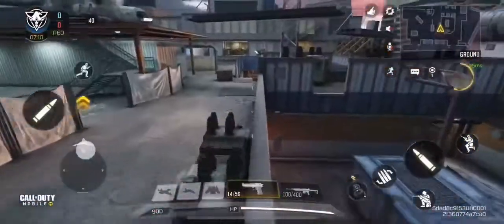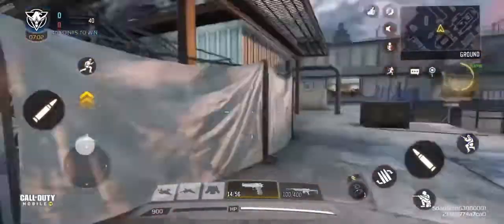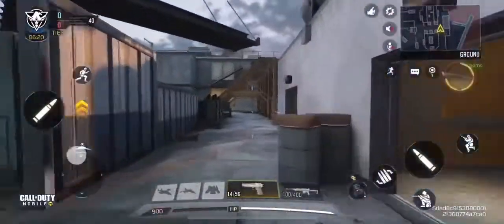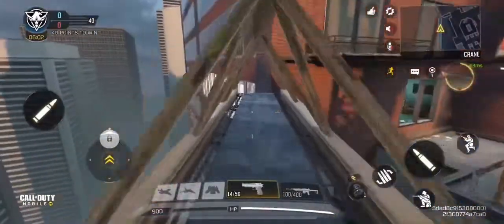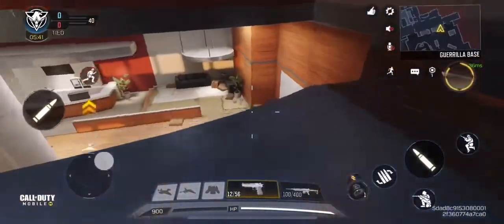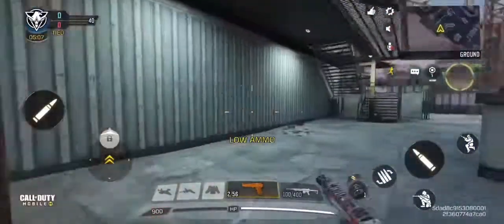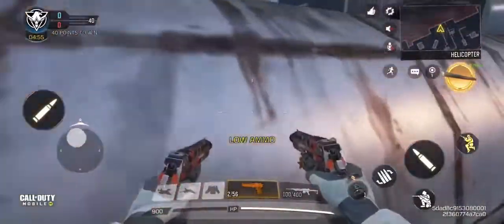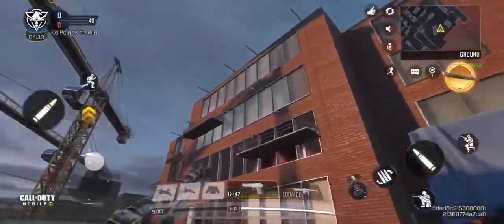Top Hiding Spots In Map Highrise (CALL OF DUTY)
Hit me up at -AshKing2007
For colabs click on the chat window on website Anshrazdan.com